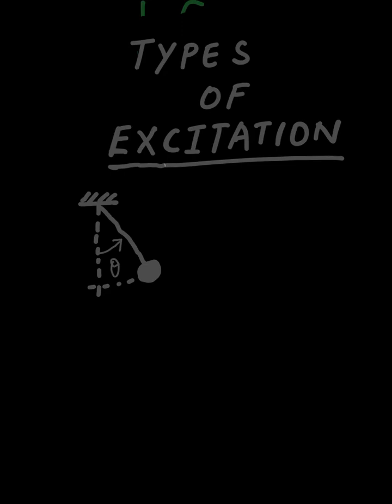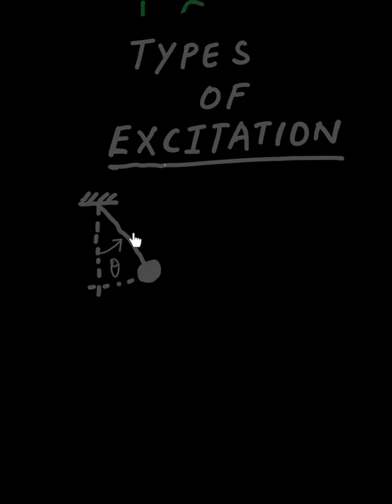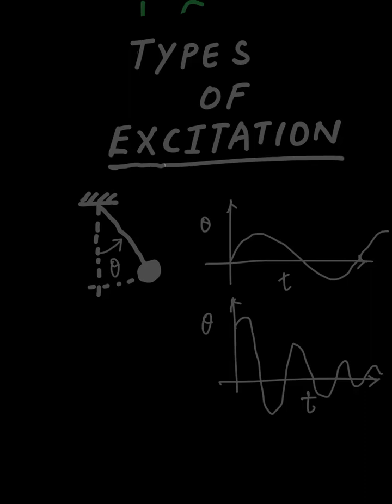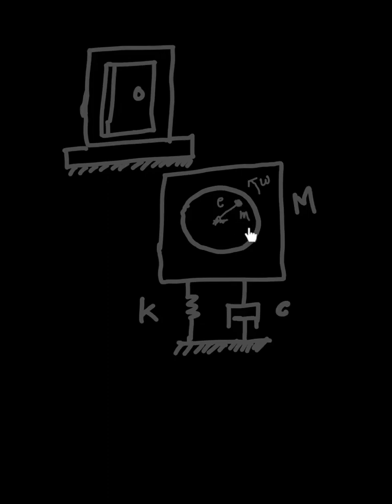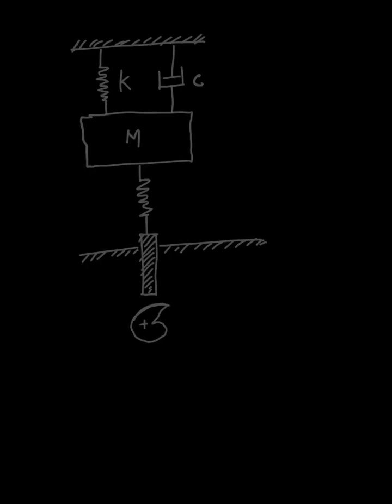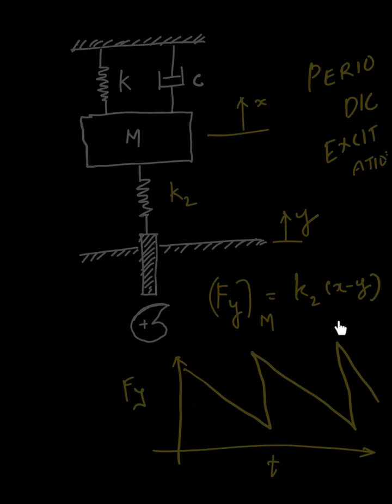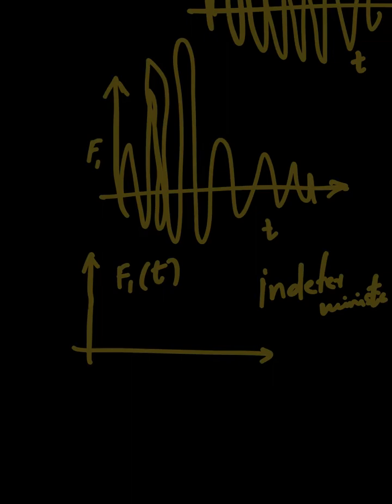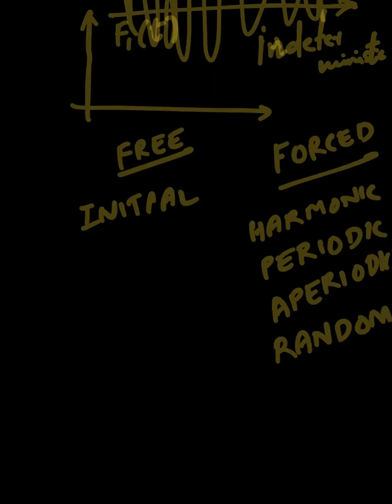Lecture 13 : Different types of excitation : Harmonic, Periodic , Aperiodic and Random Excitations